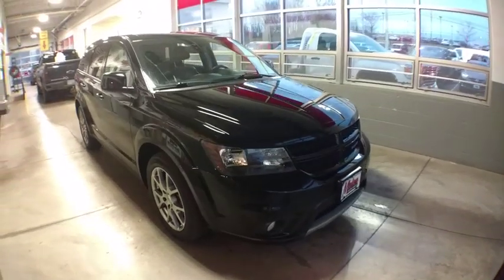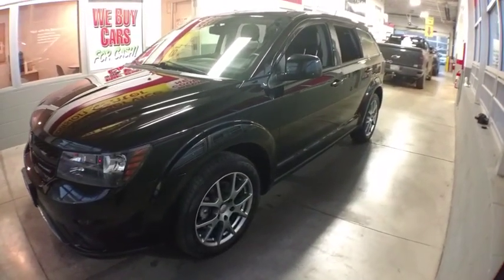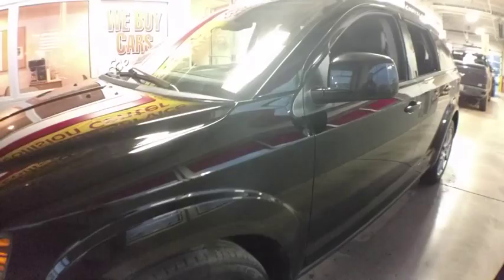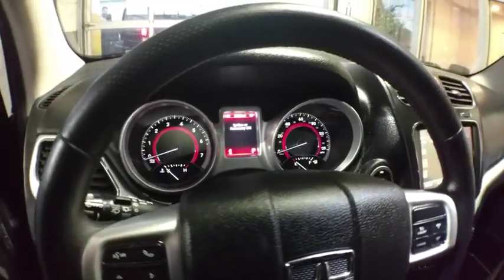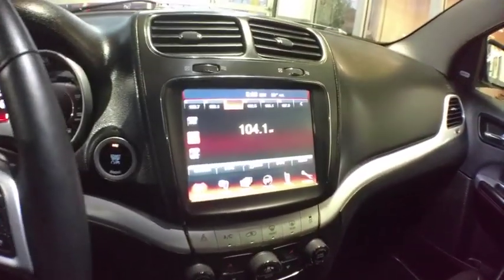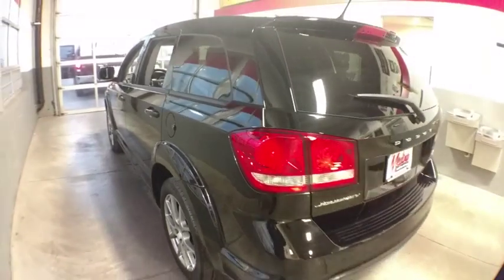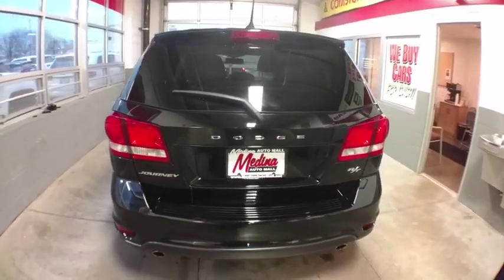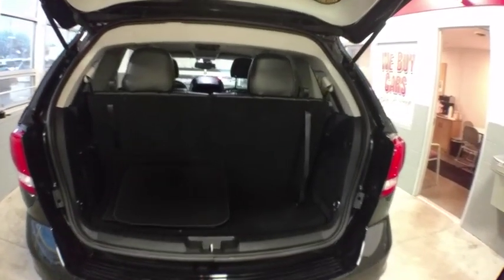2016 Dodge Journey Cleveland, Akron, Wadsworth, Elyria, Lorain, OH CH181614A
Used 2016 Dodge Journey available in Medina, Ohio at Medina Auto Mall. Servicing the Cleveland, Akron, Wadsworth, Elyria, Lorain, OH area.